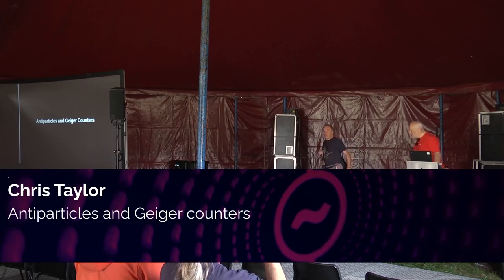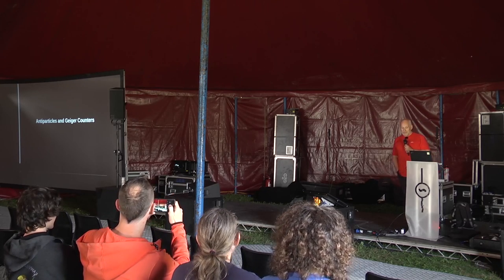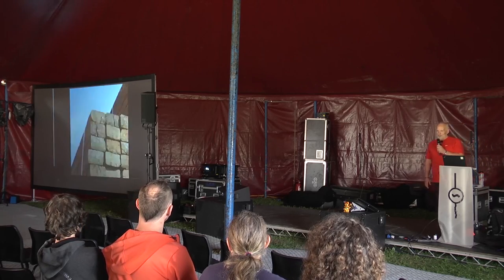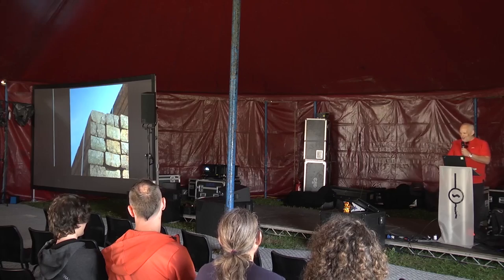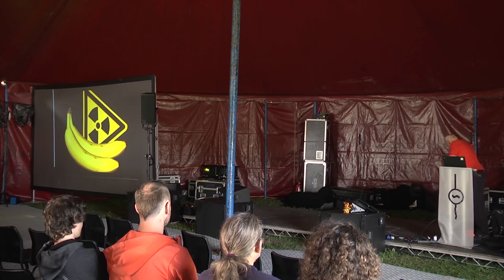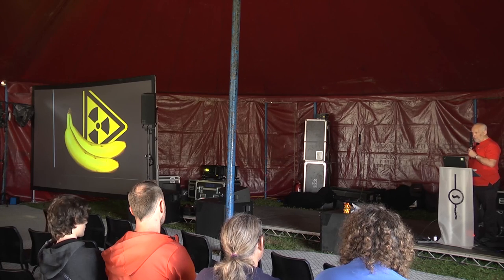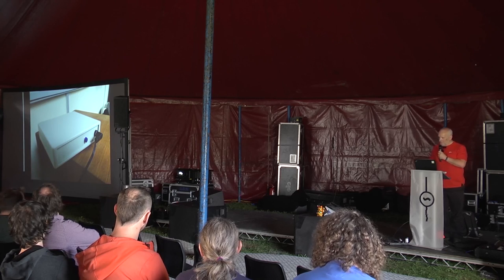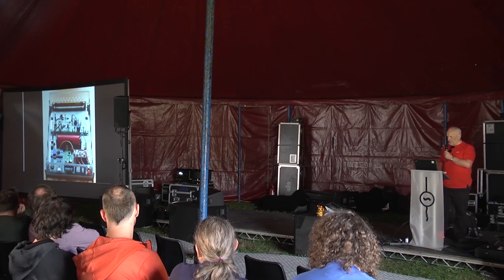Chris Taylor: Antiparticles and Geiger counters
Geiger counters are interesting and surprisingly useful devices, and you can build one for less than the price of a video game. They can monitor background radiation levels, check household items such as smoke alarms and gas mantles, and provide information about medical treatments. I designed and built my own unit having been diagnosed with cancer in 2017, and it has provided some fascinating insights.

This talk describes the design and construction of a simple Geiger counter with an OLED display and a recording facility, and illustrates some of the science behind medical procedures involving radiation, such as PET scans (Positron Emission Tomography) and radiotherapy.

Chris Taylor